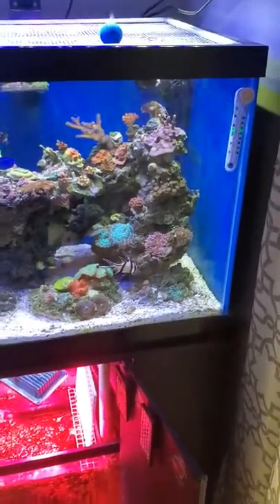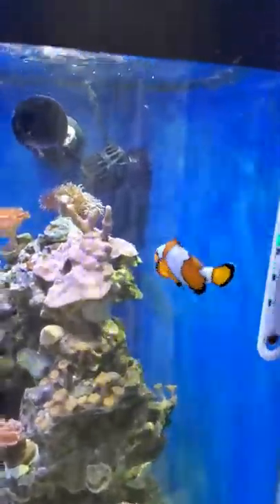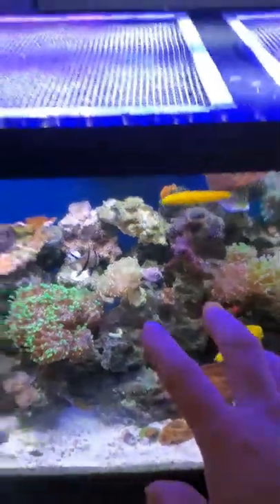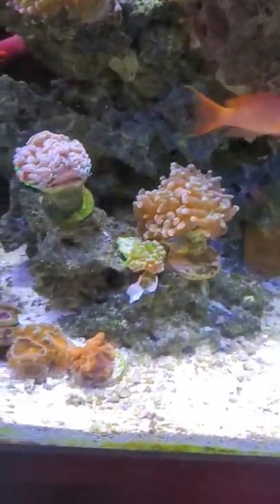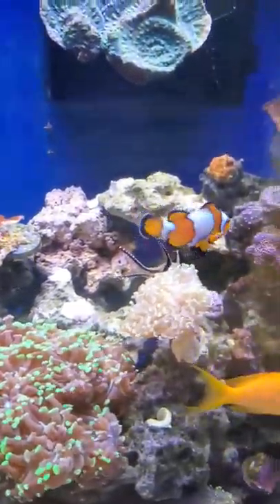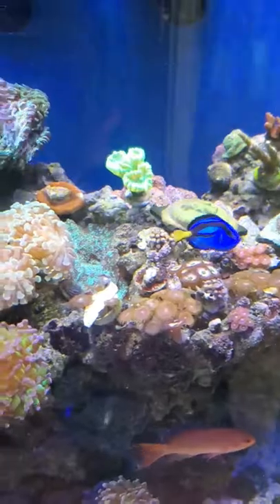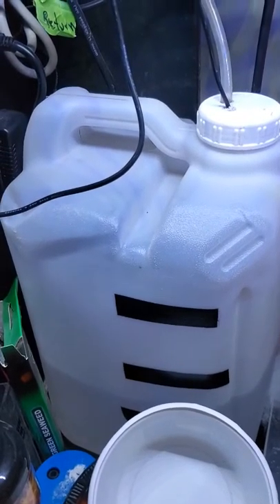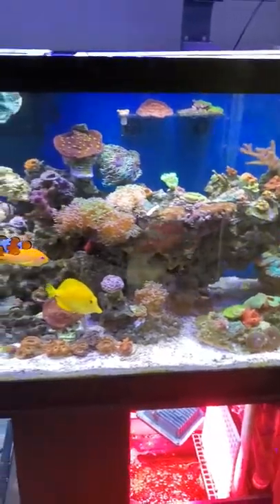A update on the reef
Here is a o er view of the 75 gallon reef tank , lights pumps and sump , nothing crazy just a little update!!!